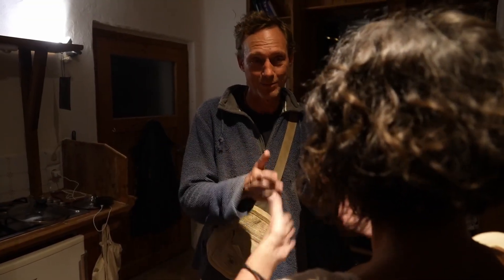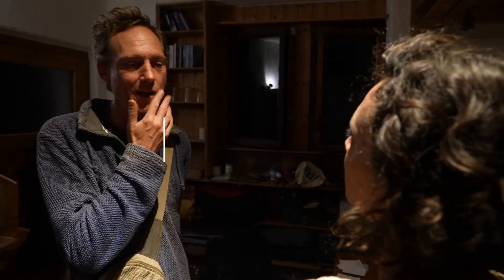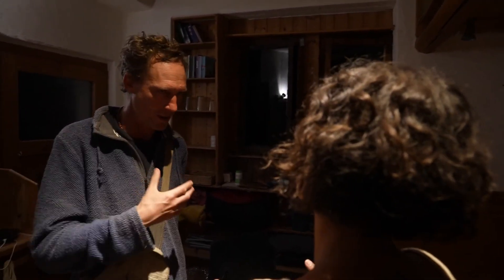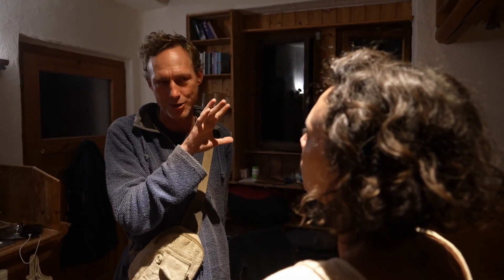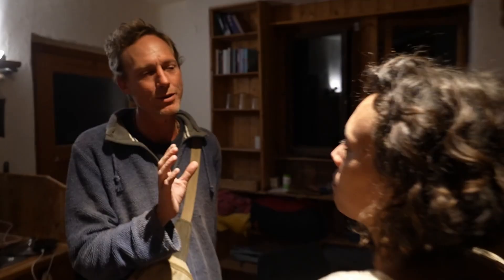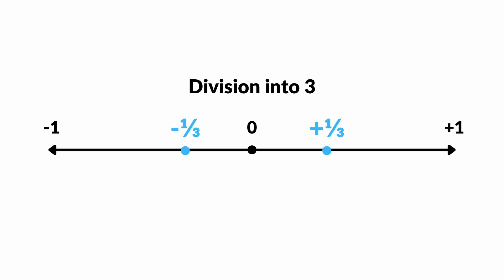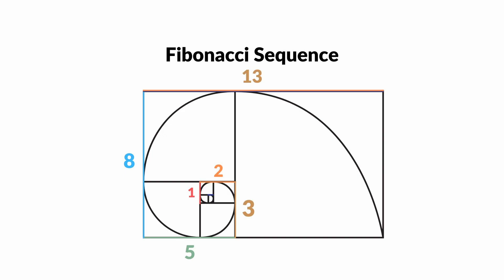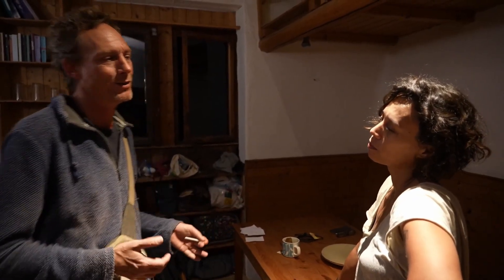How the number line is created through the Predecessor and Successor Function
Ever wondered where all numbers come from?

In this kitchen talk, between Colin Power and Dr. Heike Bielek,  you will get a glimpse of their new mathematical theory. Learn how all numbers come from the division of zero, and the predecessor function (1/Я) and successor function (Я/Я²), and how this is linked to the decompression of number space.